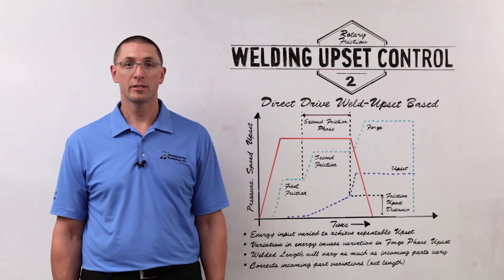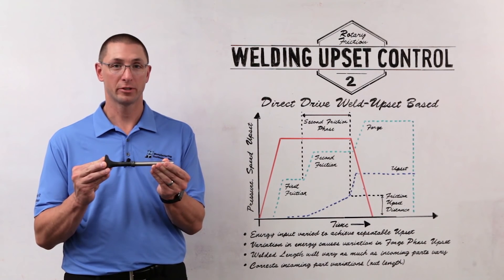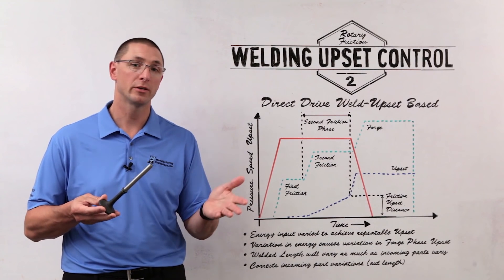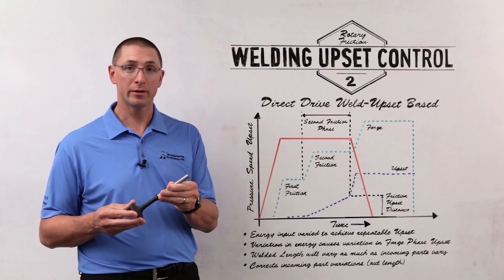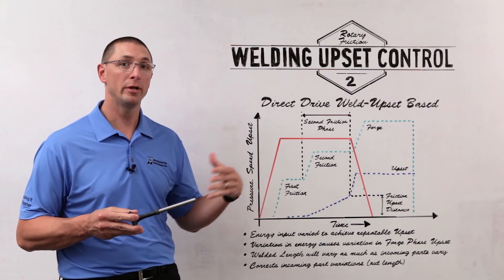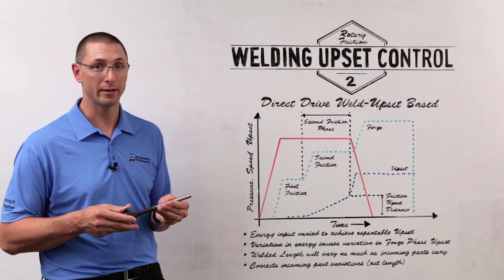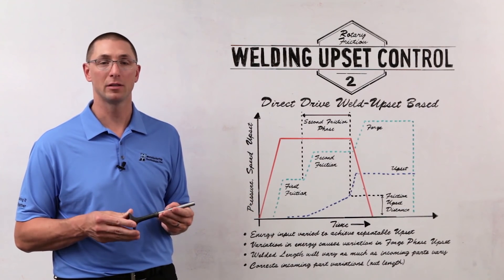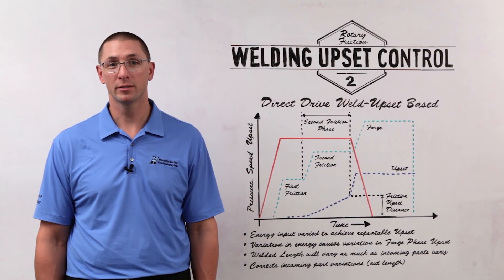MTI Whiteboard Wednesdays: Rotary Friction Welding Upset Control- Part 2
In Part One of this series, we talked about how upset is the amount of shortening of a part resulting from friction welding. Remember, if we had perfect incoming parts then we could fix the amount of energy used to make that weld, and get very repeatable upset.

However, incoming parts variations such as area differences, surface conditions, material differences, or even interface “squareness” can cause subtle variations in upset.